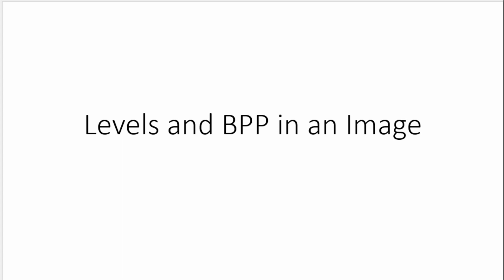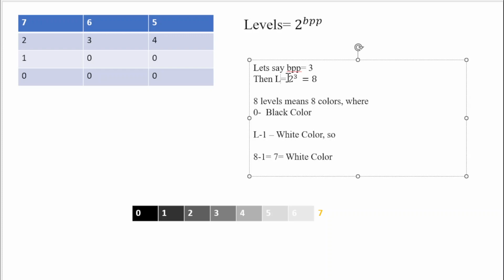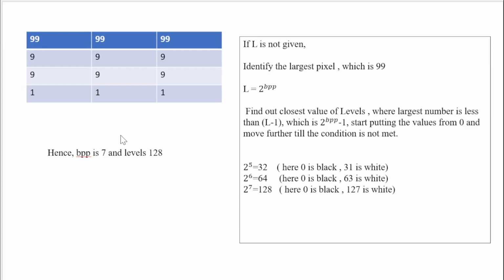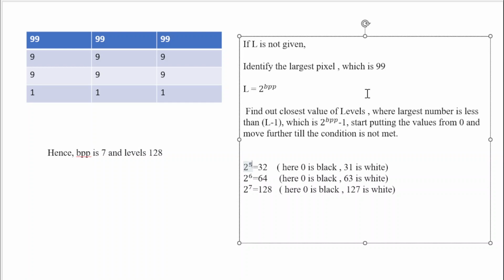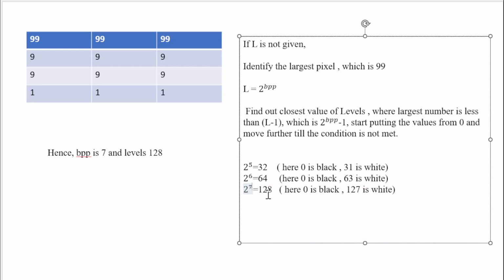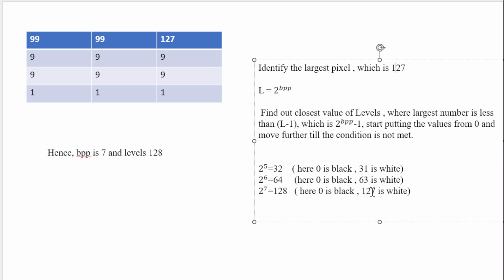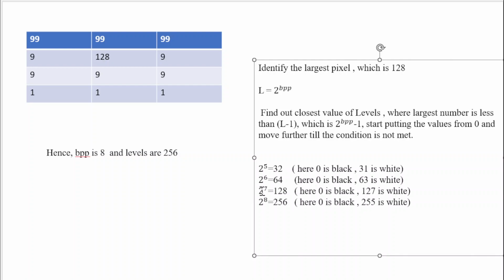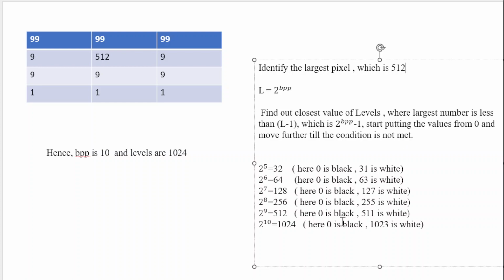Levels and BPP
The video describes the concept of Levels and BPP in an Image.
It helps understand the concept of Grey scale Image and Binary Image
Numerical Examples of how to find BPP( Bits per pixel)
Explanation of how to identify pixel value of White Color in an Image